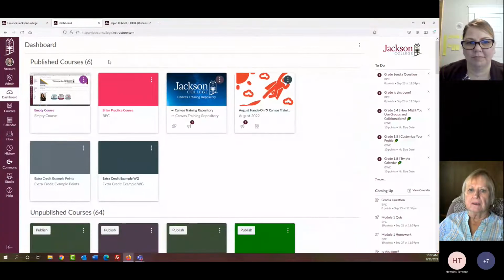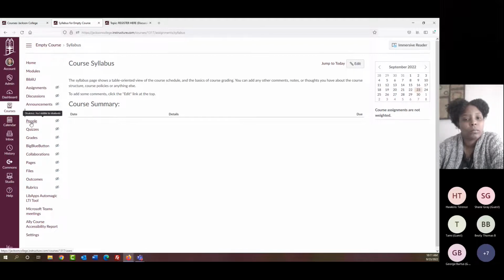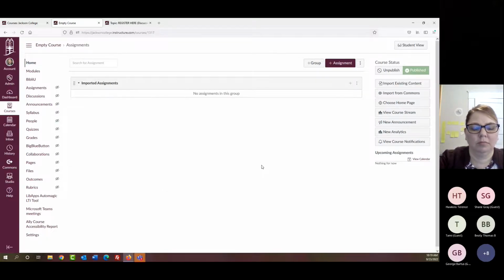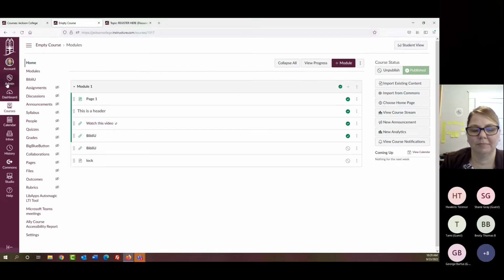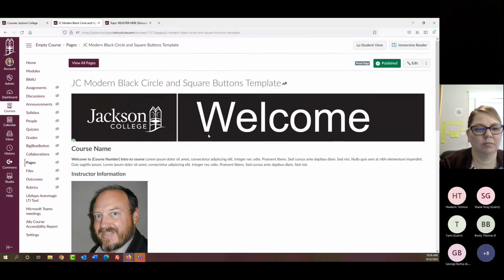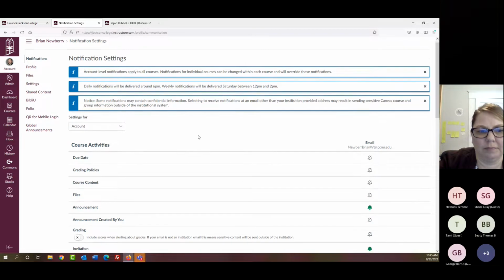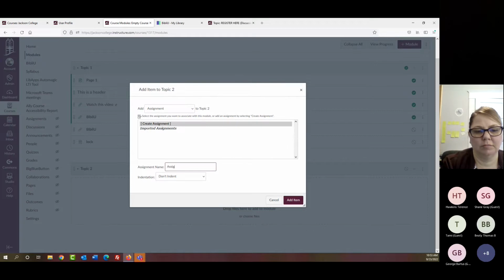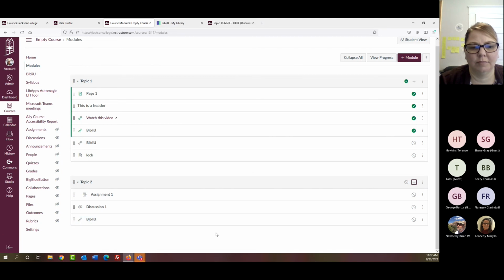Canvas Basics September 23, 2022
Basic introduction to Canvas.